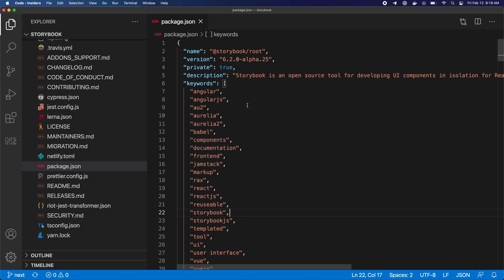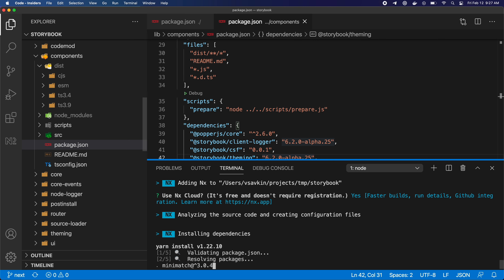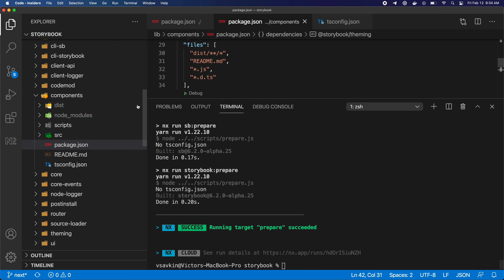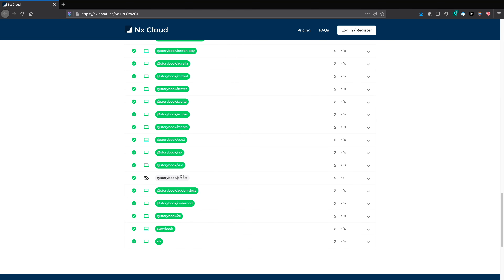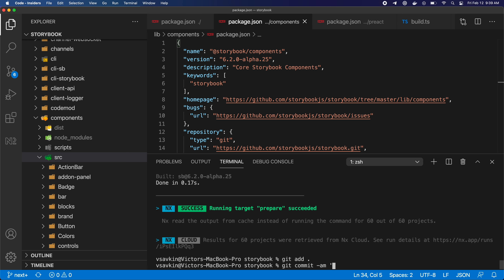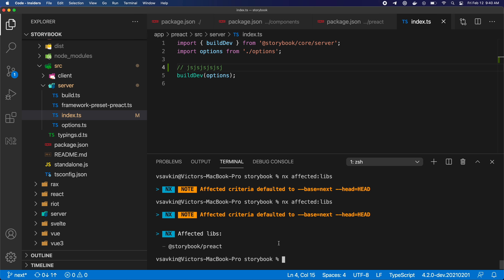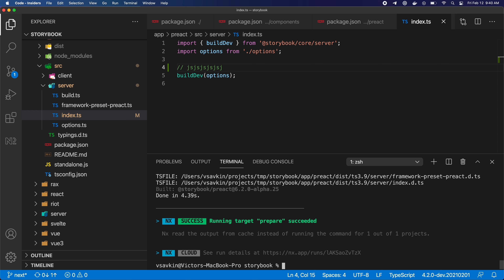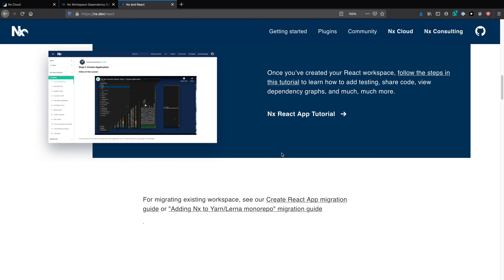Speeding Up Storybook Monorepo with Nx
If you have a monorepo that is powered by Lerna, Yarn, PNPM, or NPM, you can transform it into an Nx workspace by running this command:

npx add-nx-to-monorepo

In this video we run this command in an existing complex monorepo (Storybook) and see the effects and benefits. You can check out Storybook on GitHub